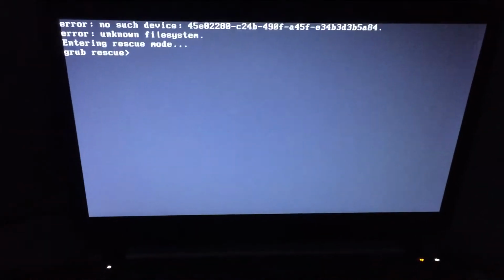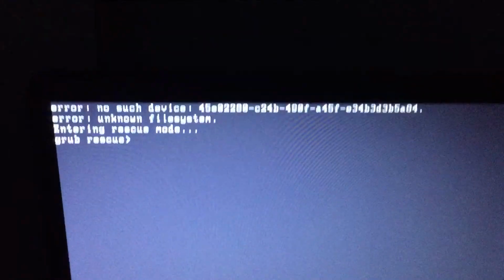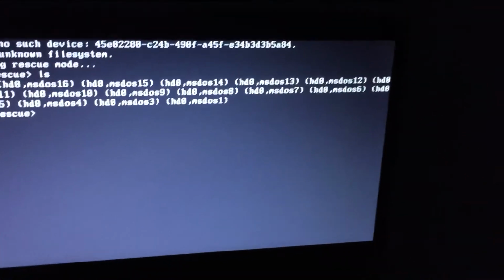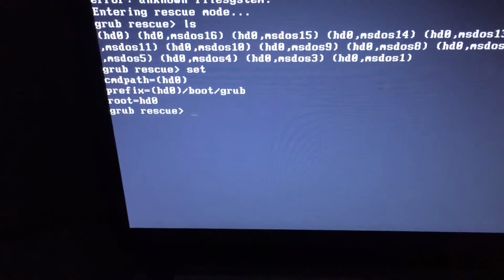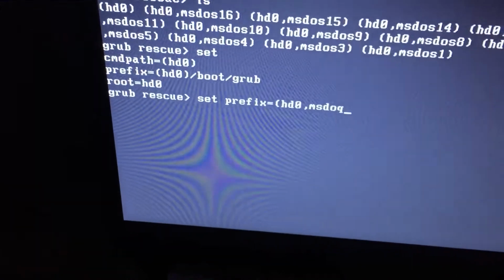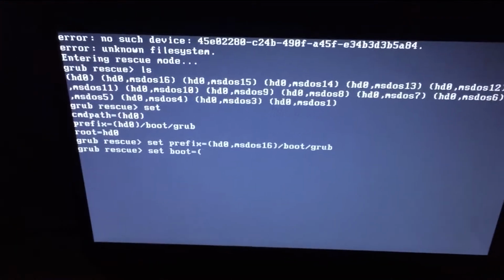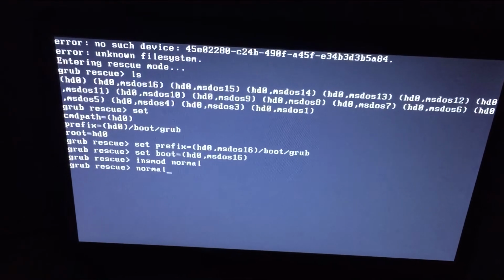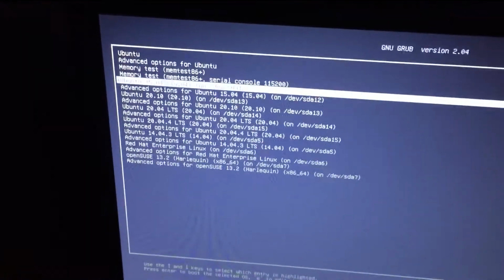Fix Ubuntu grub rescue - 2022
In this video I will explain to you how to fix the grub rescue error. Hope this works for you.

Credits:
Laptop : up probook 455g7
Video by : tanjeet tech